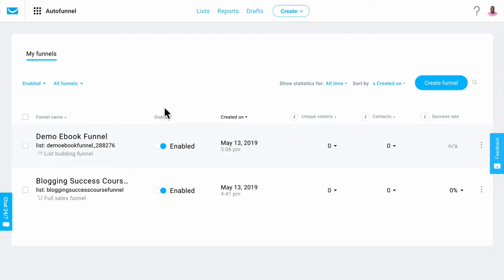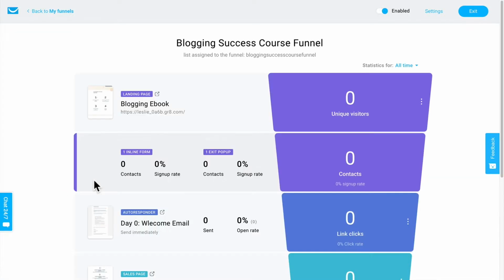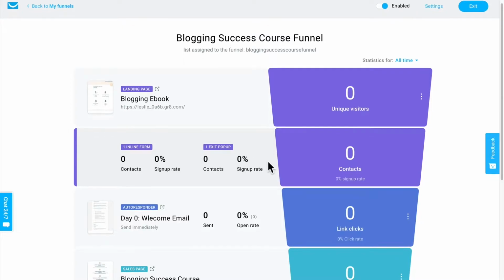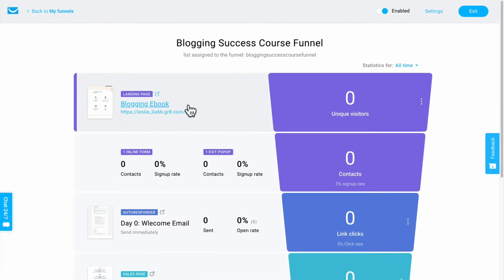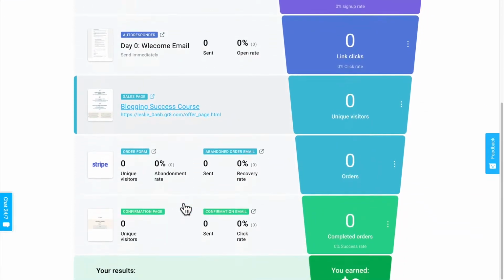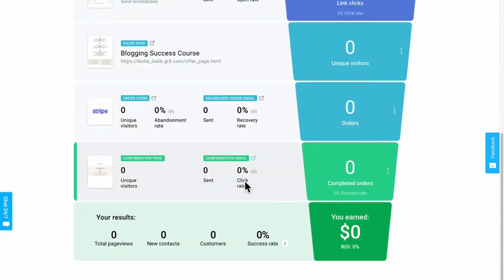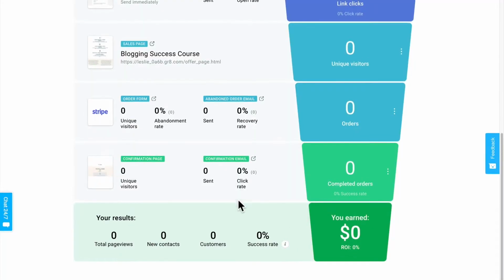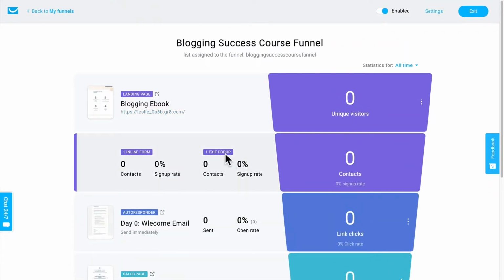How to Launch an Online Business without Money for Ads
- Wish you could launch an online business but don’t have any money to buy ads. No problem. In this video, I’ll give you the steps you can take today to make it happen.